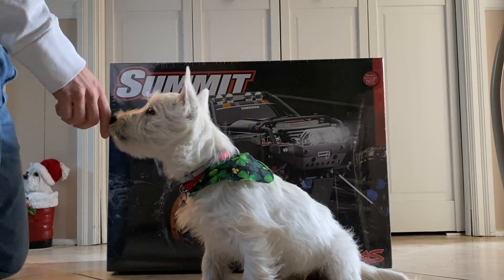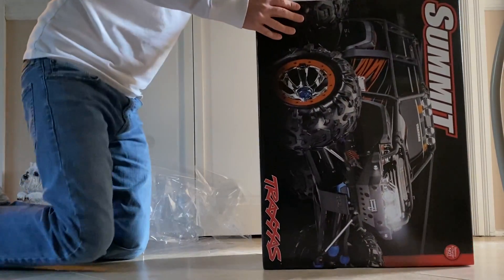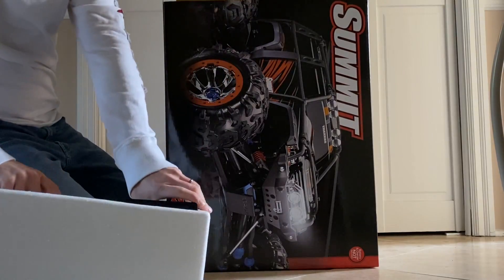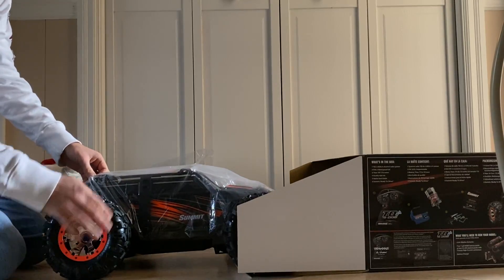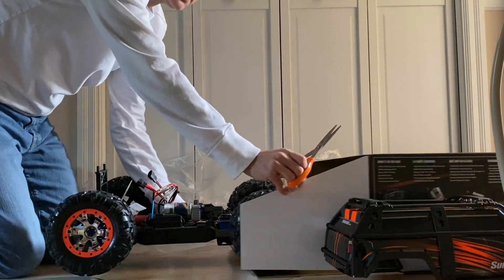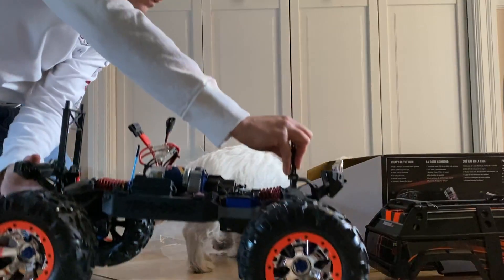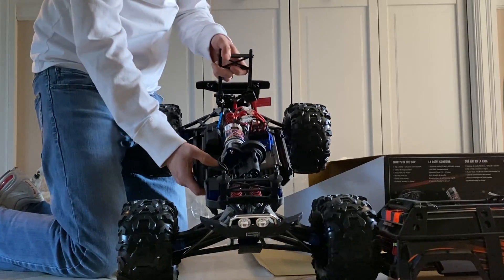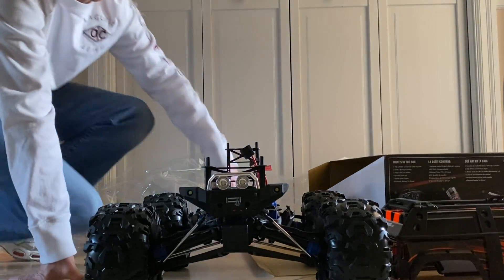Traxxas Summit Box opening and review with a Westie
Opening a Traxxas summit truck